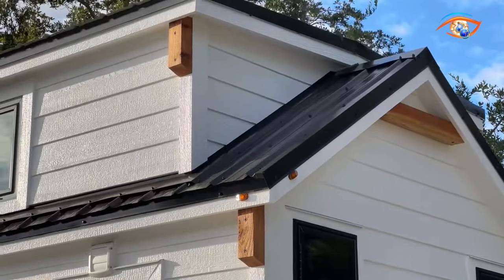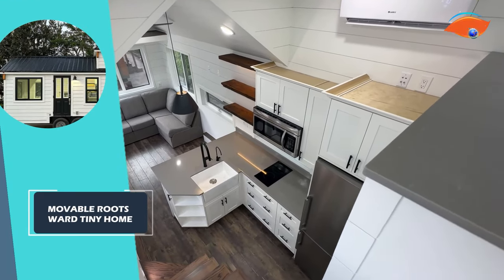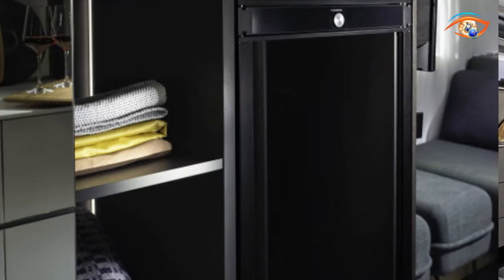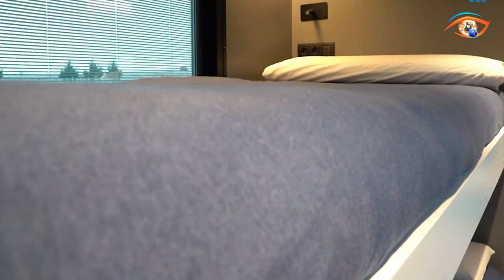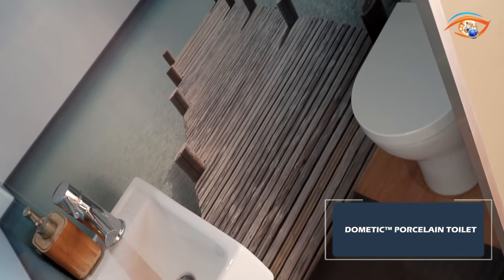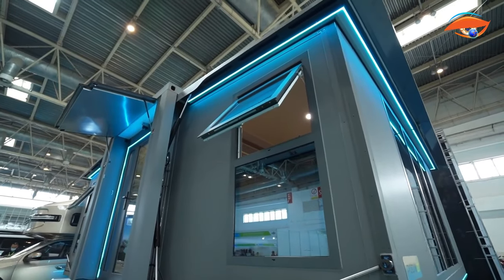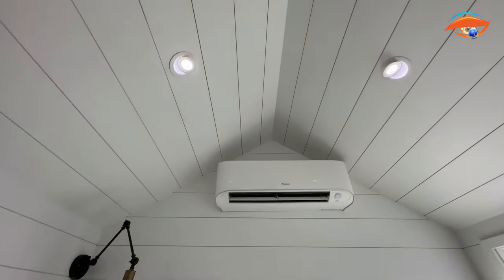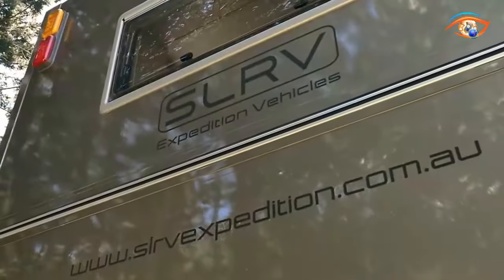MOST AMAZING MOBILE HOMES THAT WILL BLOW YOUR MIND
00:00 - Introduction

00:40 - 1: Laramie Stock Combo
01:51 - 2: Movable Roots Ward Tiny Home
02:58 - 3: Golden Sky 57m2 JB Homes
03:57 - 4: Adria Astella
05:02 - 5: Timbercraft Big Sky
06:07 - 6: Rioja Double Decker
07:08 - 7: 2024 Newmar King Aire
08:17 - 8: Truck Surf Hotel
09:23 - 9: Skydancer Apero
10:46 - 10: Expandable Trailer
11:55 - 11: PODX GO Grande S1
12:49 - 12: Movable Roots Jojo Bean Series
13:44 - 13: Airstream Globetrotter
14:48 - 14: SLRV Iveco Eurocargo